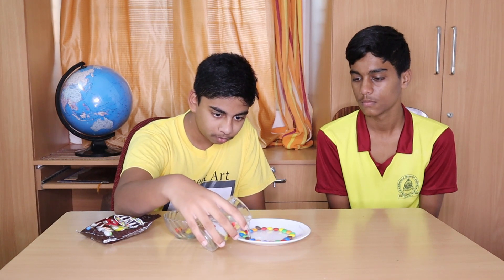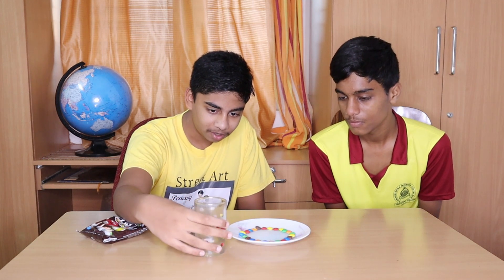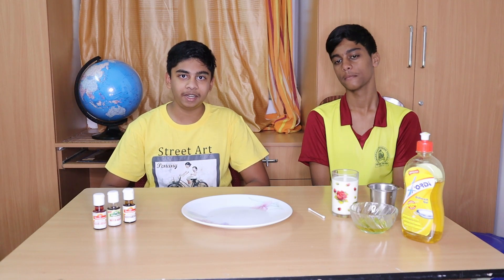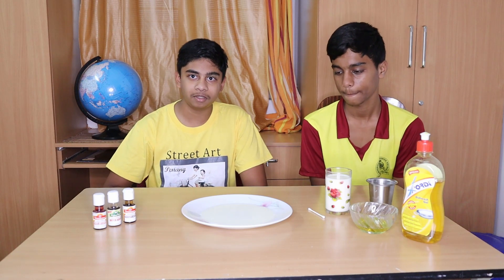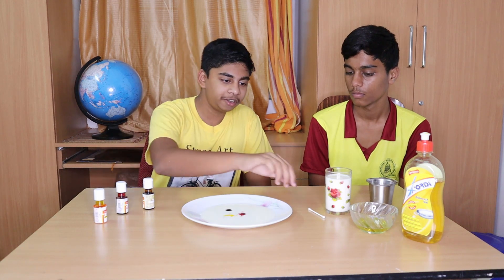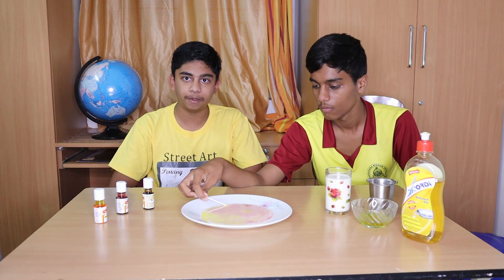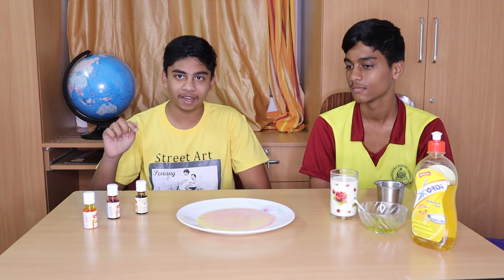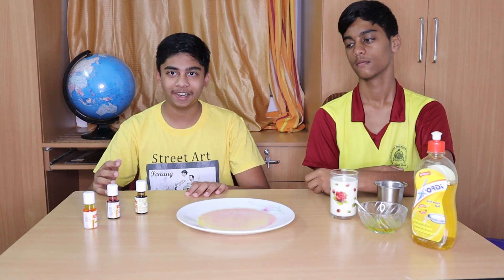Adi Magic Rainbow Experiment 1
I am Adityan, and I love experiments, electronics projects and Robotics. This is an experiment video where I have demonstrated two simple yet interesting experiments.